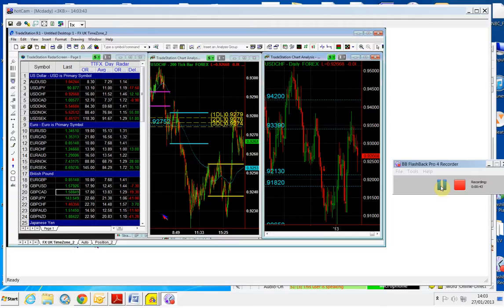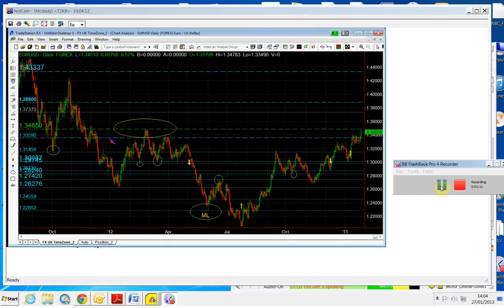Free Forex Trading Videos - Learn To Trade EURUSD_01_27_13.flv